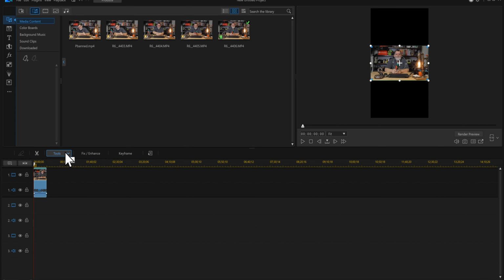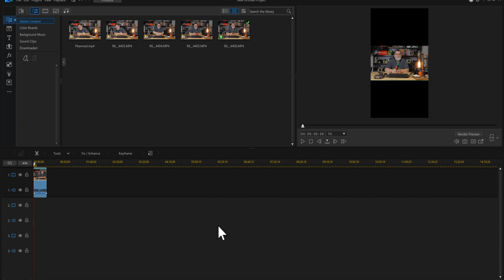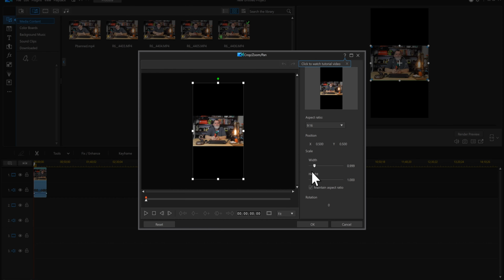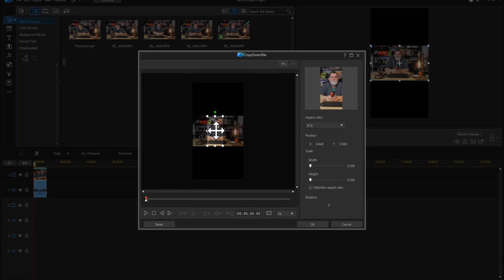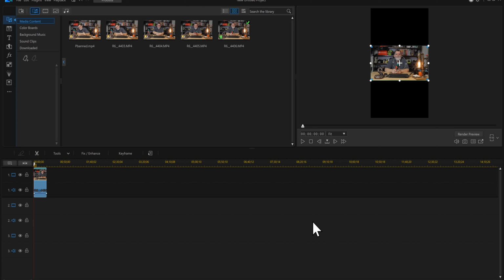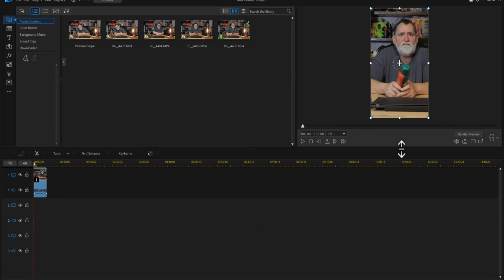PowerDirector 20 - Make A Youtube Short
How to make a youtube short in powerdirector 20 quick.